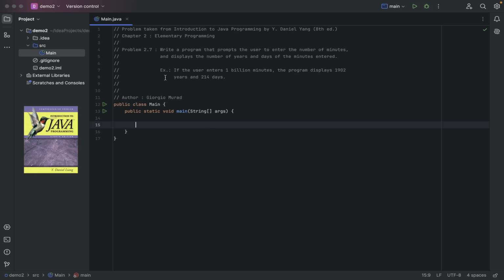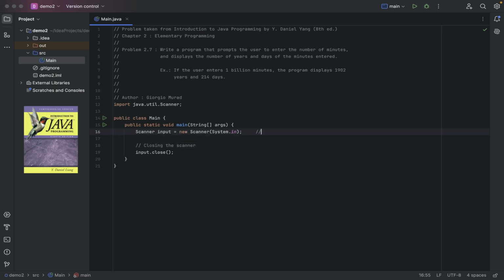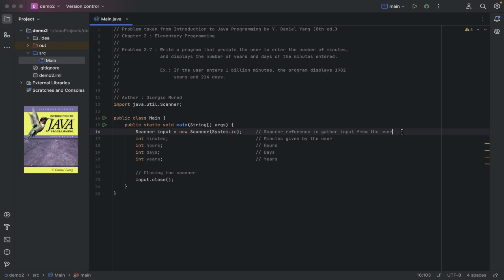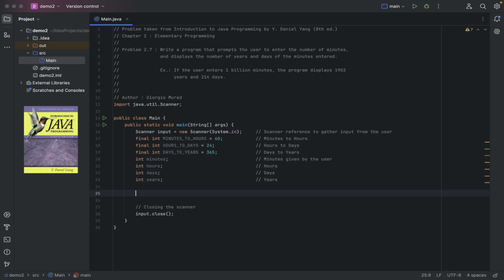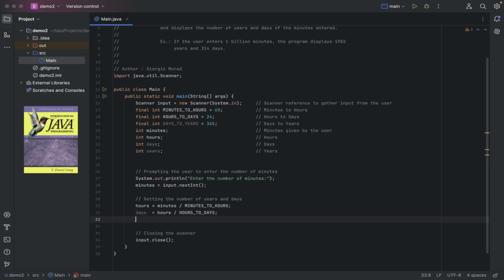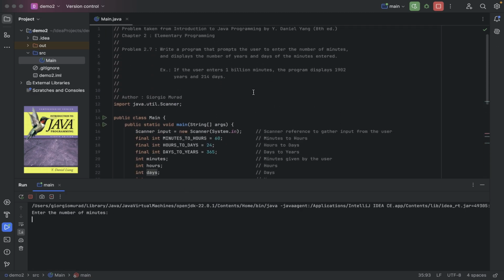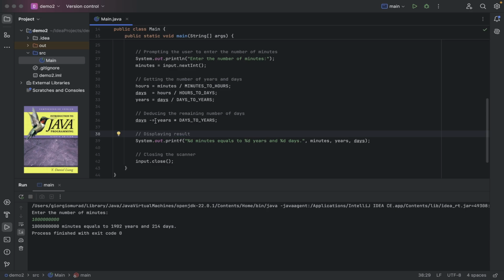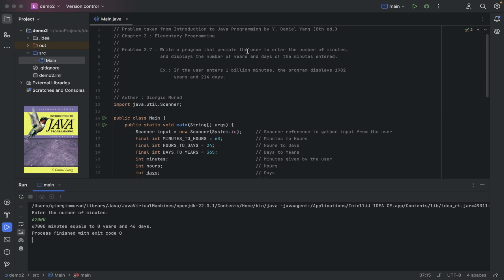Introduction to Java Programming Problem 2.7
Follow me on:
- GitHub: